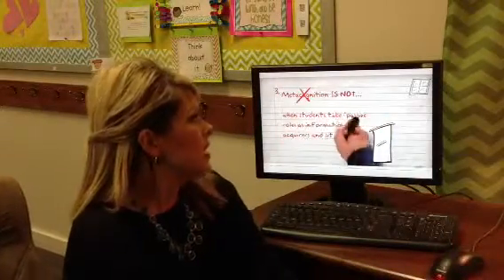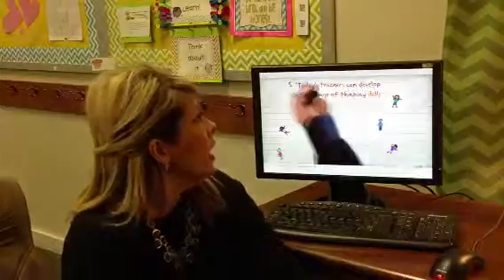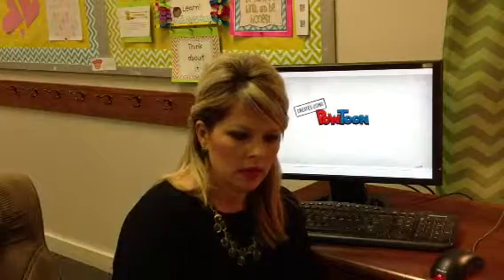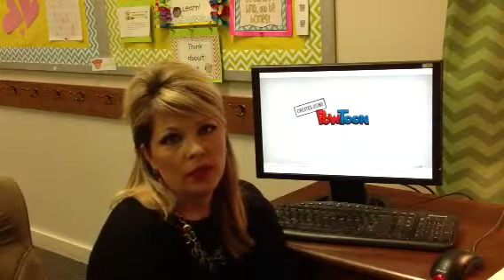Task 2 two